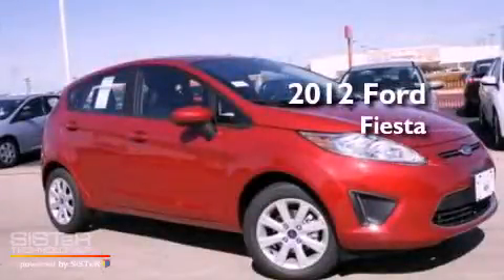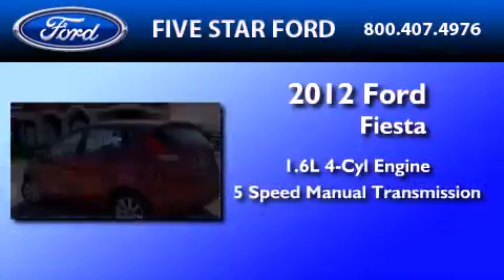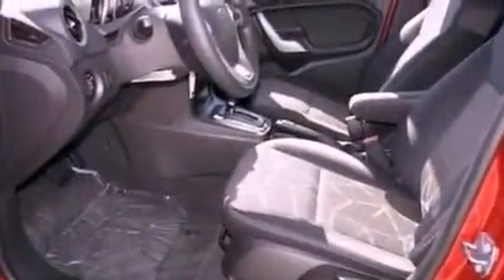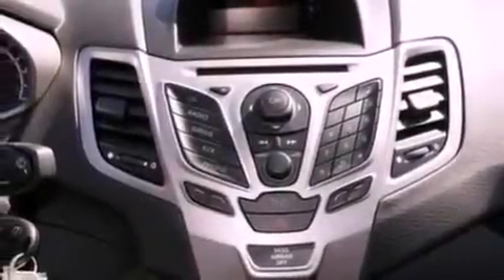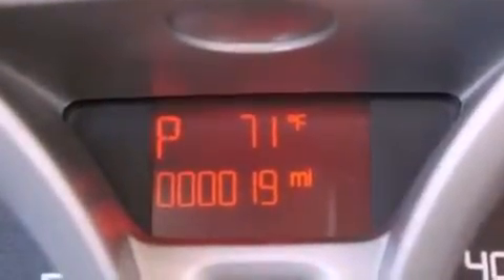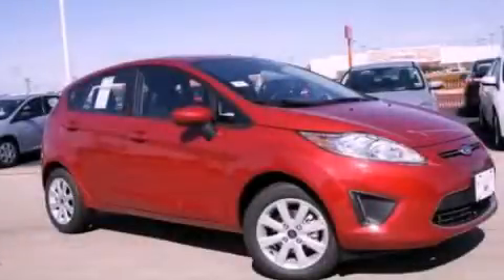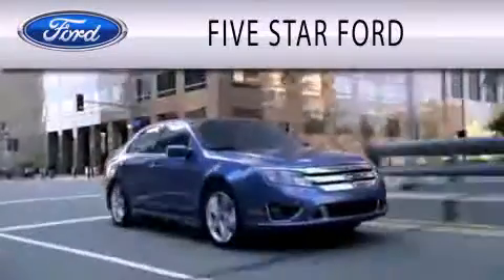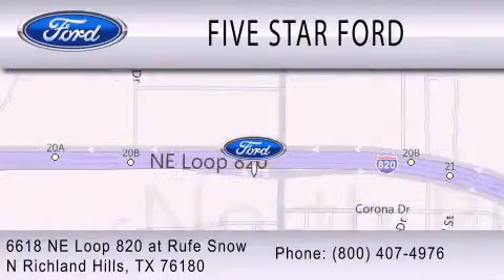2012 FORD FIESTA TX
Year : 2012
 Make : FORD
 Model : FIESTA
 Engine : 1.6L I4
 Trans . : MANUAL 5SPD
 Exterior : RED

 Stock : CM126081